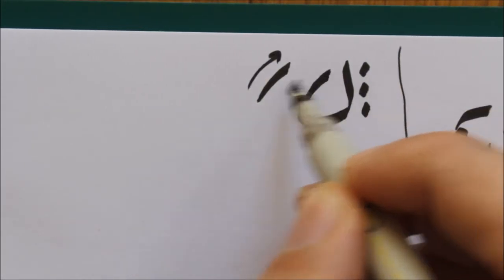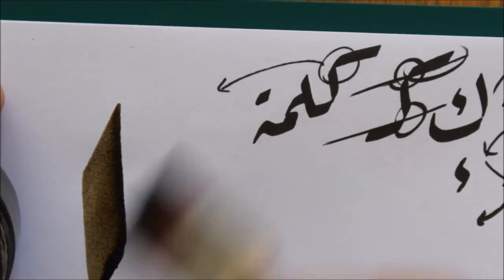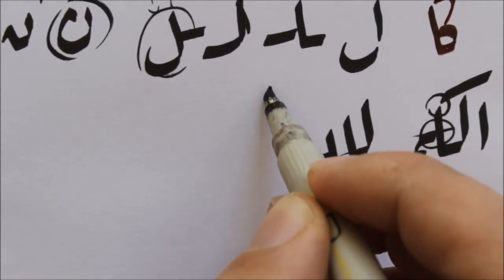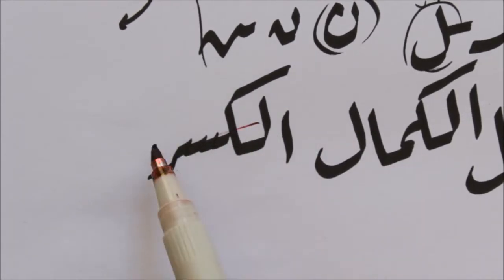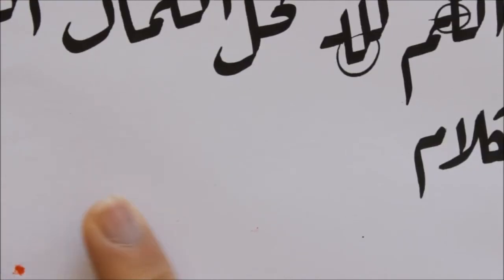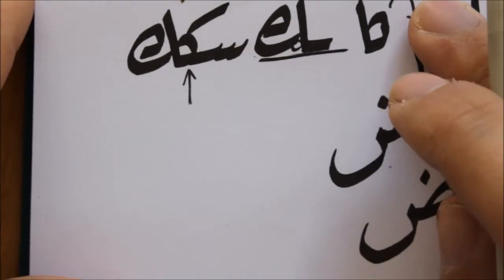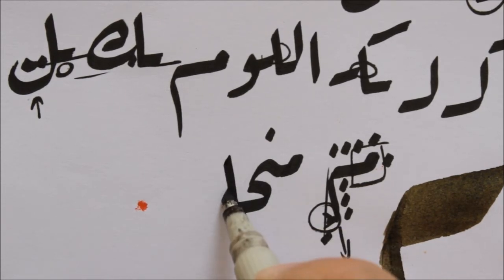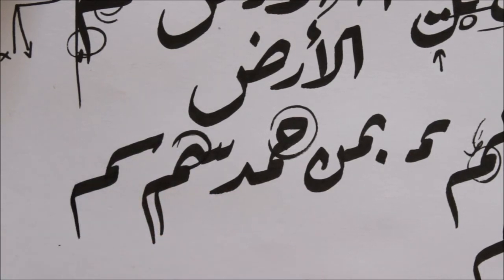Arabic Calligraphy Course / Ruqa'a script Lesson 3: Kaf, Lam, Meem and Noon with connections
In this video we will continue with the easiest script in Arabic calligraphy: Ruqa'a. If you were looking for a start to learn Arabic calligraphy, look no more. Here you will learn all the details and secrets to master this script.

Videos are going to be long but that is because they contain several letters and connections.

Glossy paper
Arabian Calligraphy pen
Ruler
Pencil

Chapters:
Intro: (0:00)
Kaf and lam: (2:00)
Meem: (11:40)
Noon: (16:30)
Recap: (19:10)
Outro: (22:35)